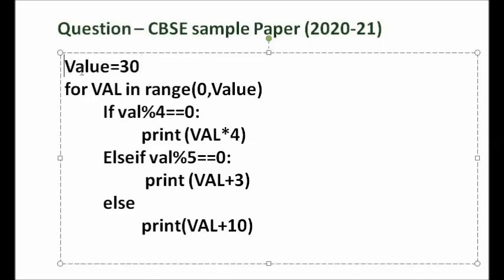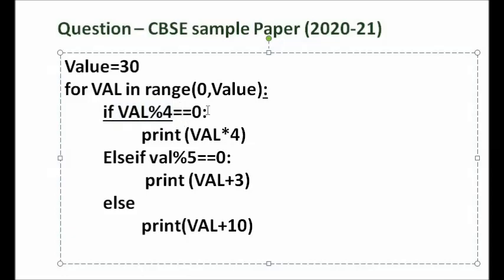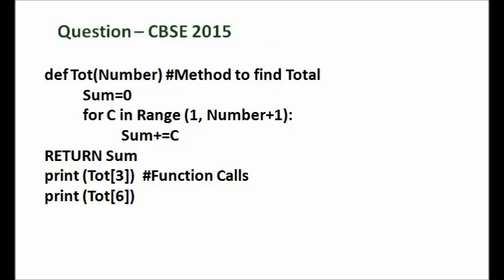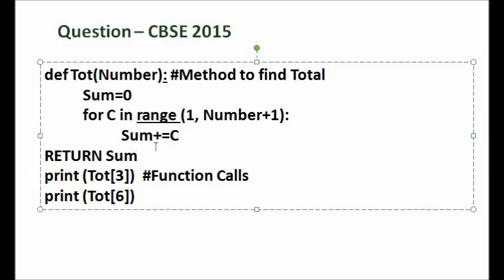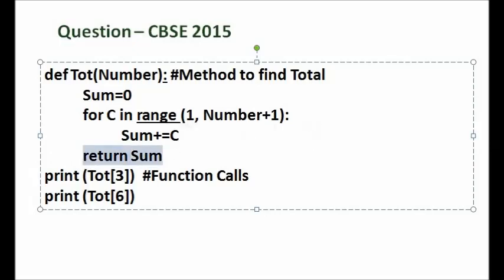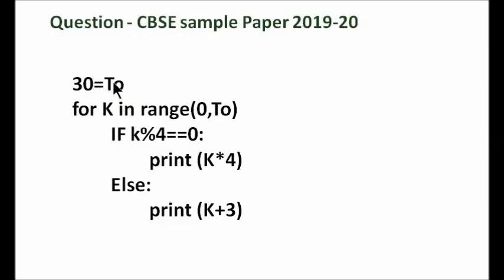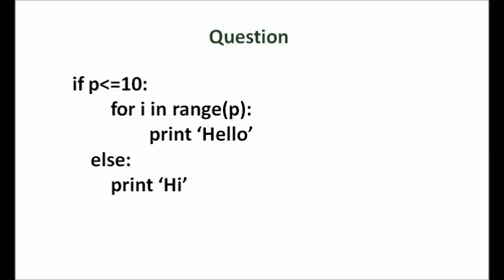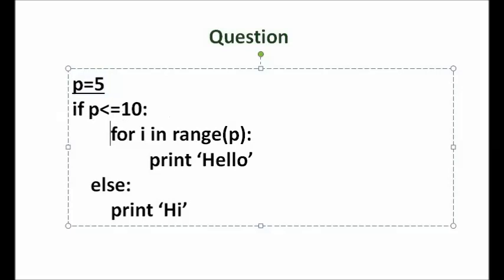Find the error- Part 1 || sample questions||CBSE computer science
Rewrite the following code in Python after removing all syntax error(s). Underline each correction done in the code.
sample questions  CBSE computer science class 12
CBSE computer science sample question paper class 12
Computeacher